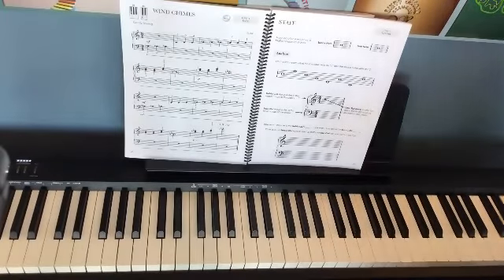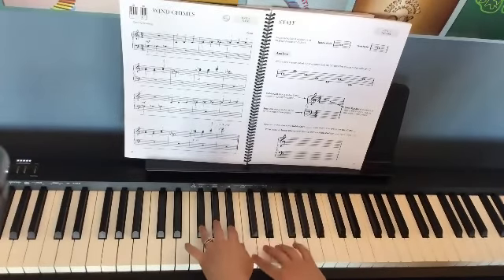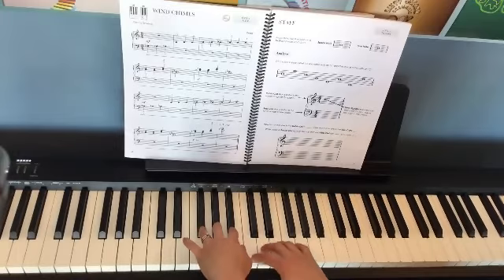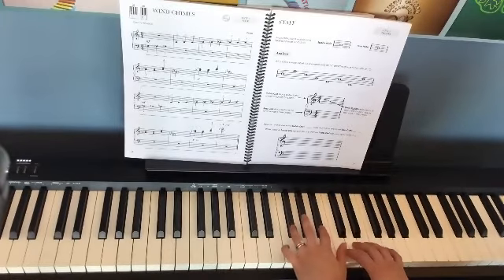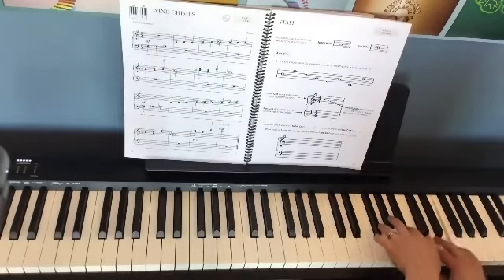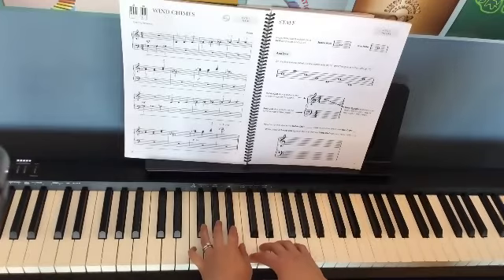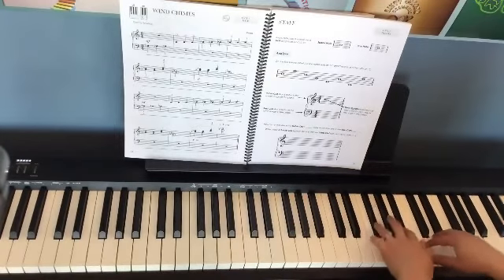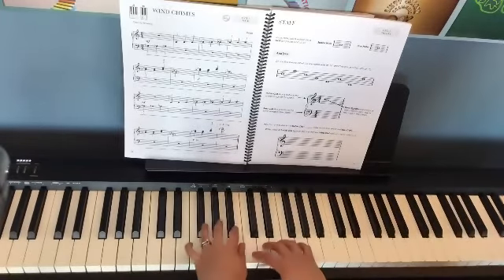Wind Chimes tutorial